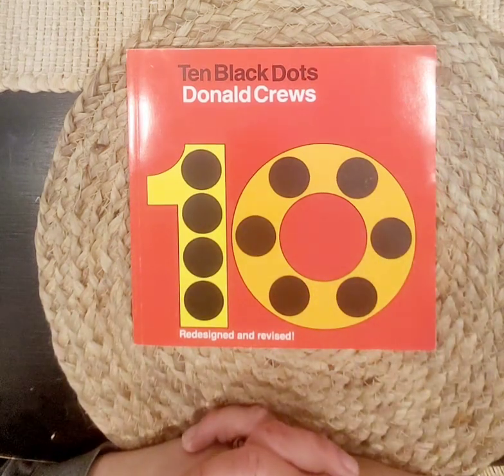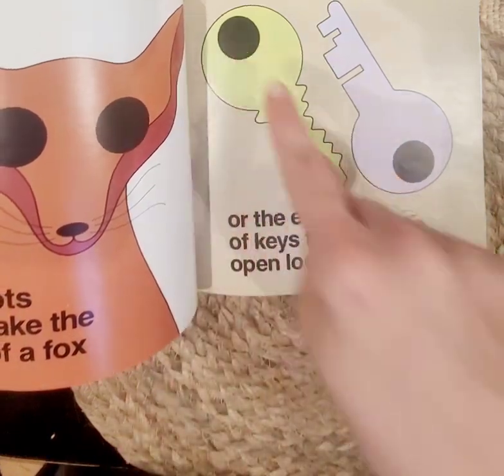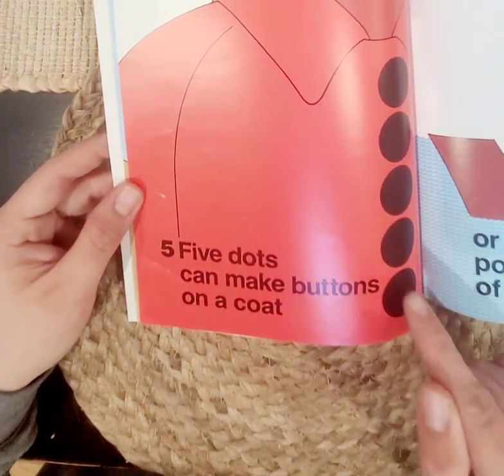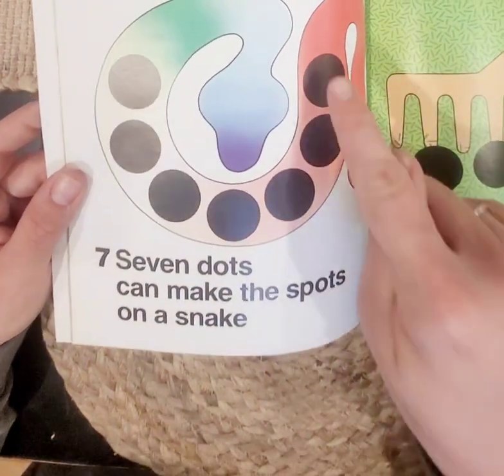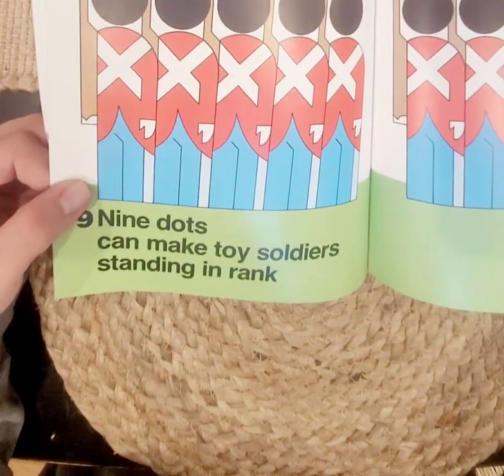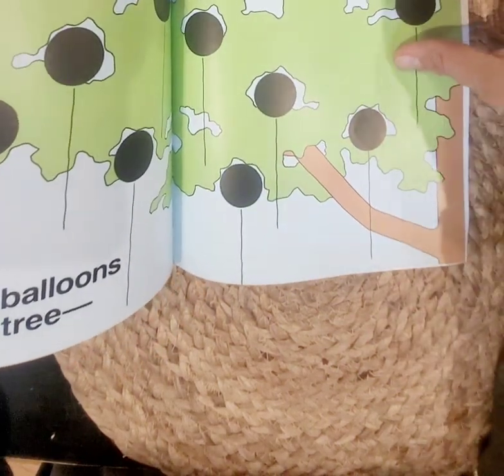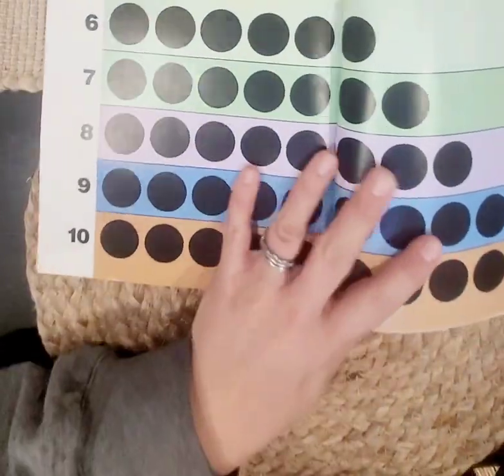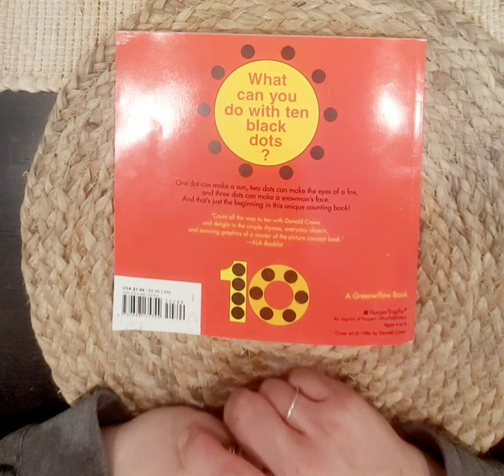Mrs. G's Circle Time: K Rready Counting to 10 Read Aloud- 10 Black Dots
In this video we will count numbers 1-10 while reading the book 10 Black Dots.

10 Black Dots